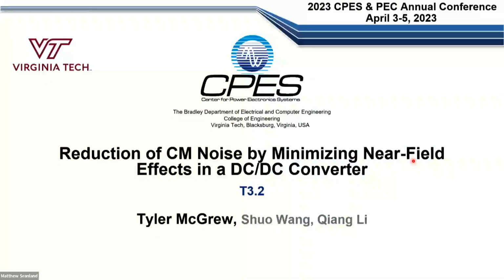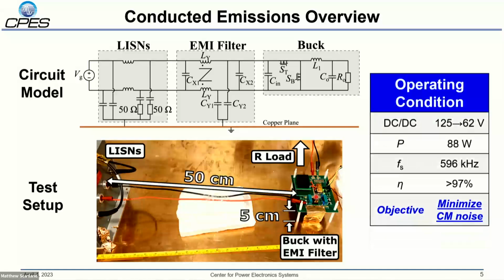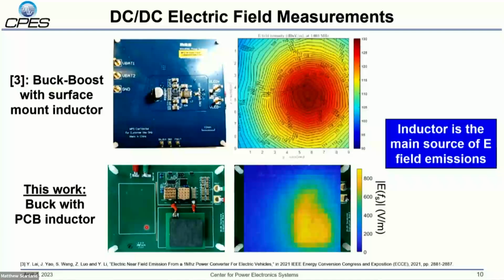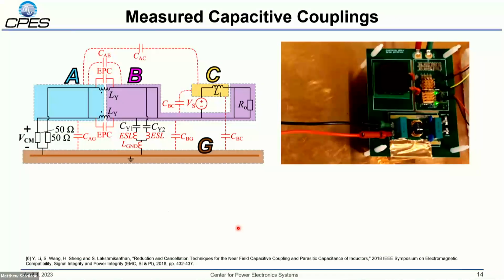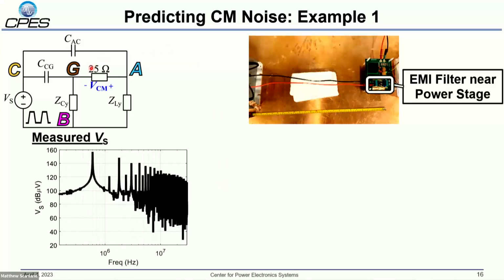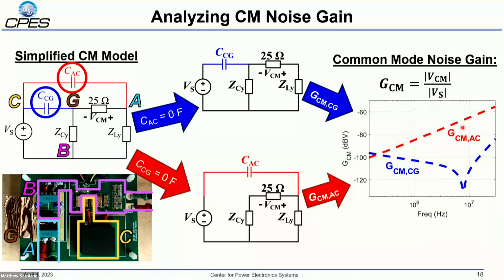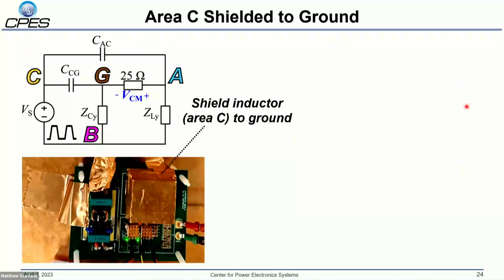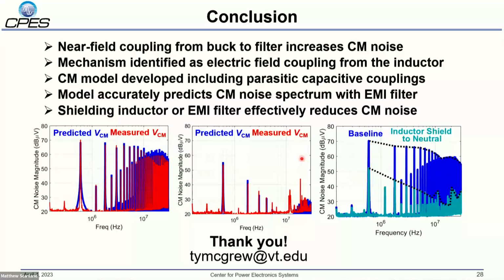Tyler McGrew - Reduction of CM Noise by Minimizing Near-Field Effects in a DC/DC Converter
Title: Reduction of CM Noise by Minimizing Near-Field Effects in a DC/DC Converter

Presenter: Tyler McGrew was selected as the best presenter in the Lower Power 1 area during the Lab Dialogue Session at the 2023 CPES Annual Conference.

Advisor: Qiang Li

Abstract: Enabled by the adoption of wide-bandgap power devices, converters in many applications continue to push switching frequency and power density. These trends have the unintentional effect of strengthening parasitic inductive and capacitive couplings between components, which may increase conducted electromagnetic interference (EMI). This paper investigates the impact of these near-field couplings on conducted common-mode (CM) noise in a buck converter with EMI filter. Magnetic and electric couplings are studied to identify the dominant near-field mechanism contributing to CM noise within the converter. A CM model with capacitive couplings is developed and demonstrated to accurately predict the CM noise spectrum under varying test conditions. Finally, the dominant noise path identified using the model is shielded to reduce CM noise up to 40 dB.